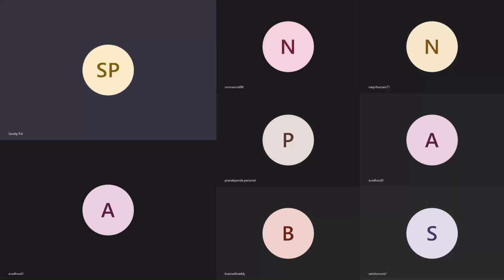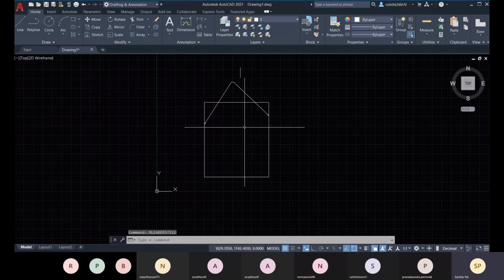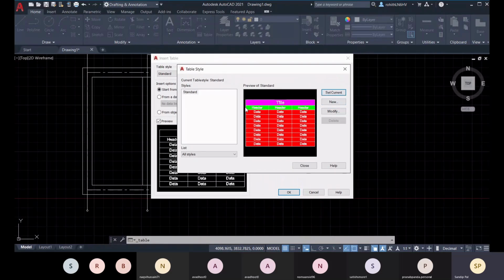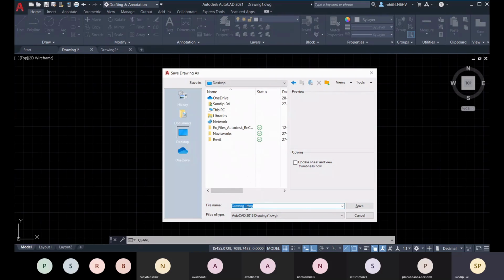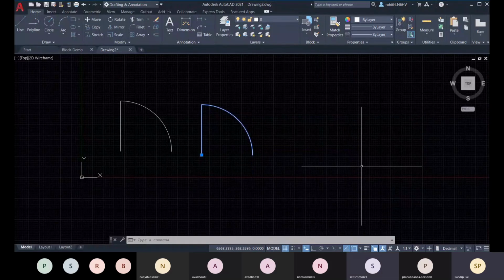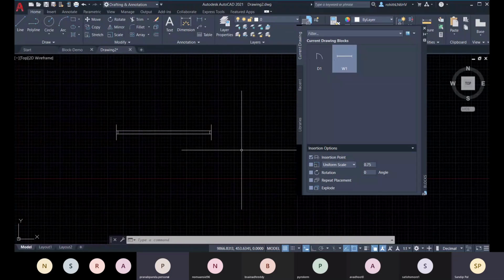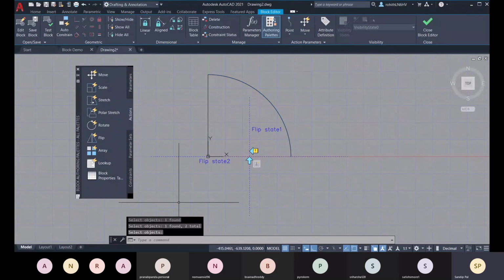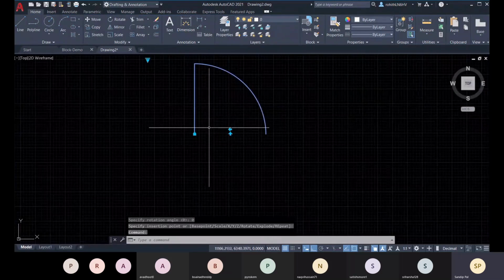AutoCAD 7th Class for Sun Batch